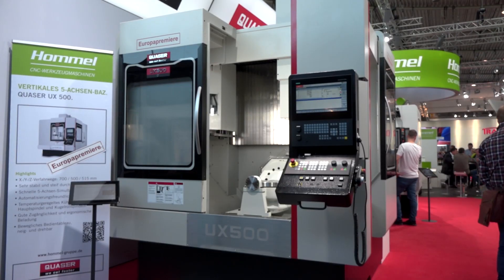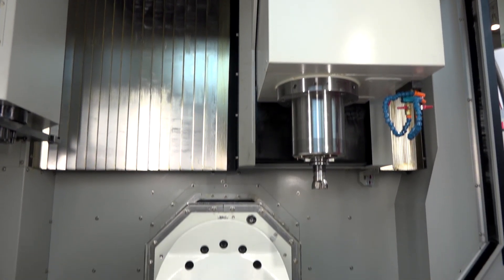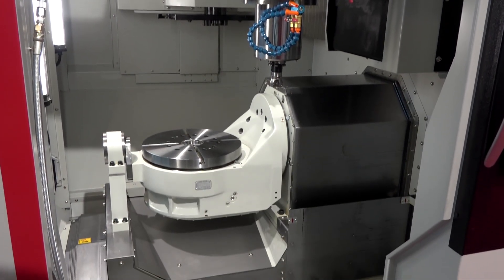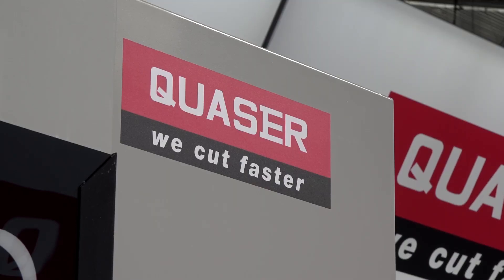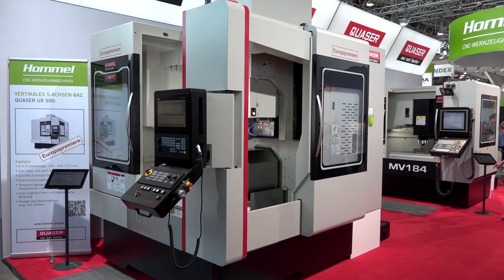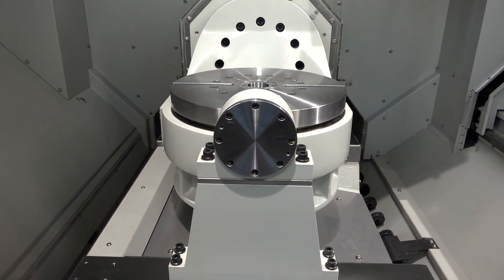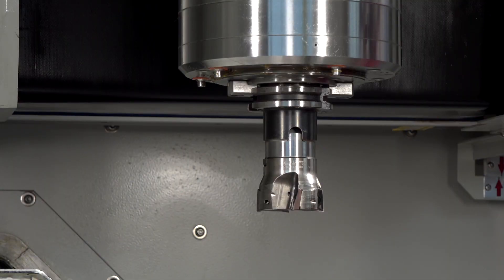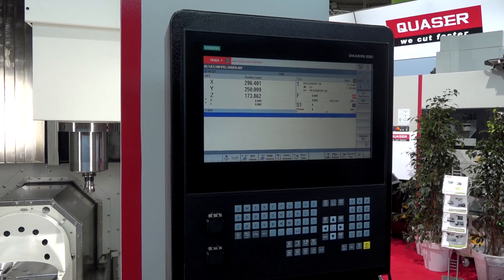New Quaser 5 axis now available in the UK from ETG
Paul talks with Steve Brown from The Engineering Technology Group about the recent introduction of a new 5 axis machine. A model with great access built slightly differently to previously offered Quaser 5 axis machines. Six of these machines available ex stock from ETG.